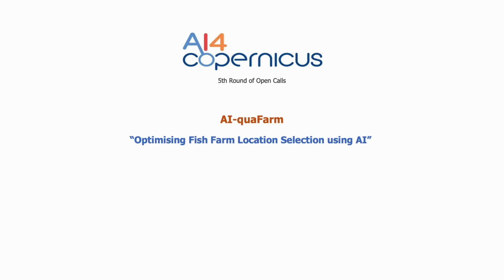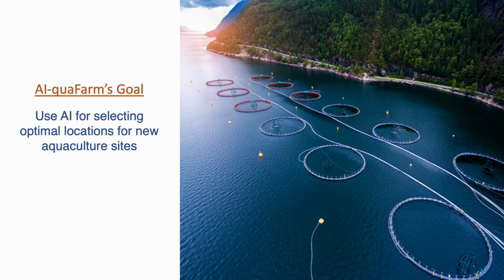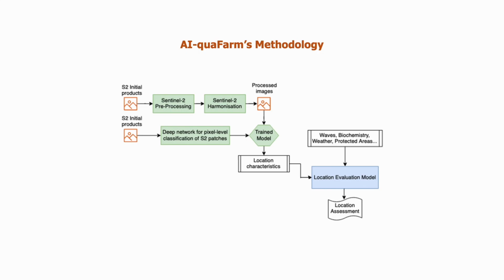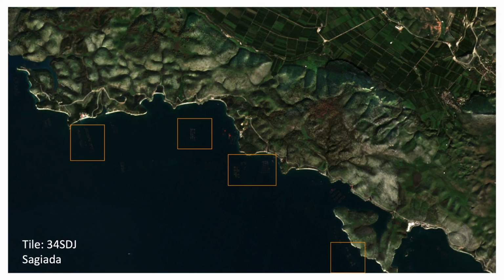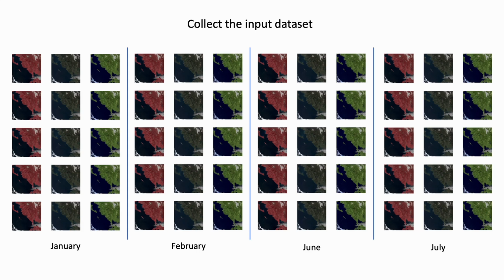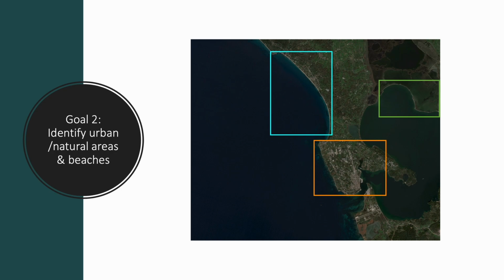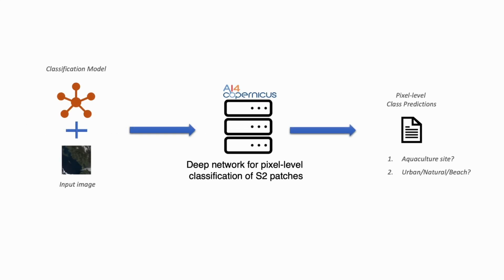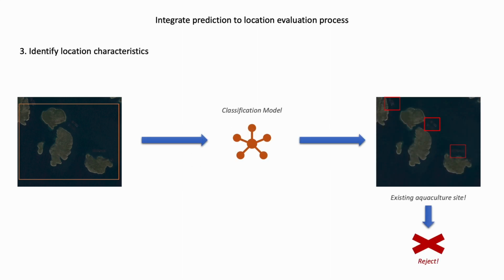AI4CopernicusOpenCallsWinners | AI-quaFarm – Optimising Fish Farm Location Selection using AI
Meet the winners of the 5th Open Call for Micro-Projects, a new additional round that has been launched in the context of the AI4Copernicus Open Calls!

AI-quaFarm – Optimising Fish Farm Location Selection using AI
Company: Heuristic Data
Country: Greece
Domain: Agriculture